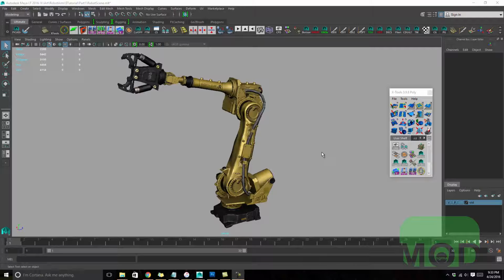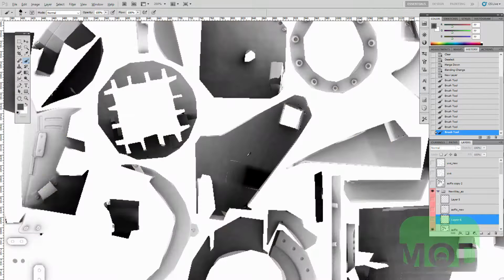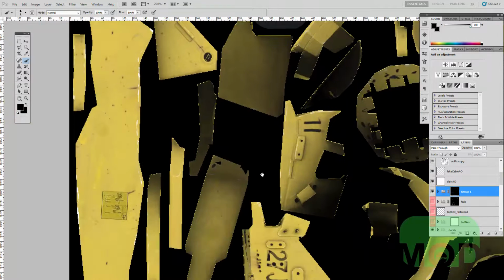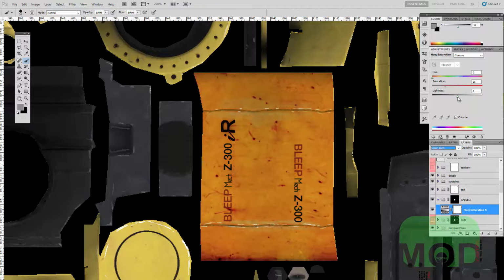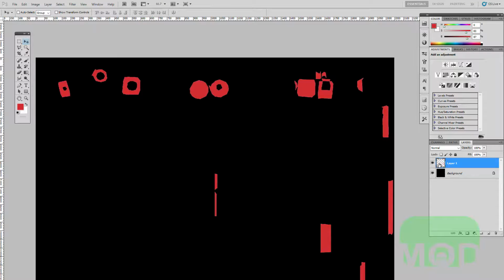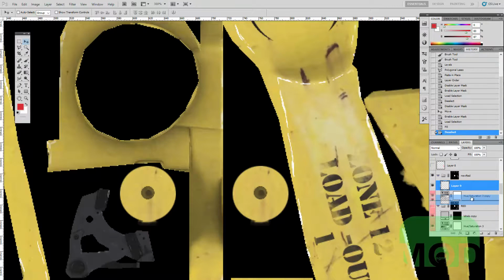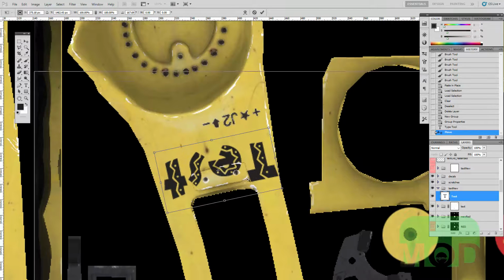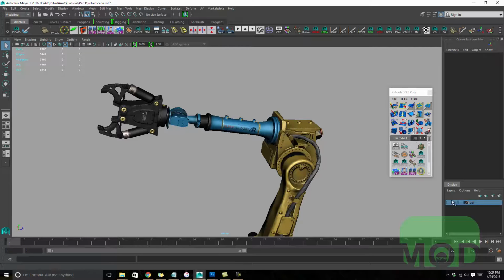Advanced Photoshop Layer Masking Tutorial | MODogma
This tutorial covers how to effectively use layers and folder and masking to add details to video game textures, without collapsing or committing to changes. More flexibility is achievable and more complicated UV unwraps are made easier to navigate with this process. The techniques are demonstrated using a hard surface model that I had created in Zbrush, and baked the maps down to a game-resolution model.